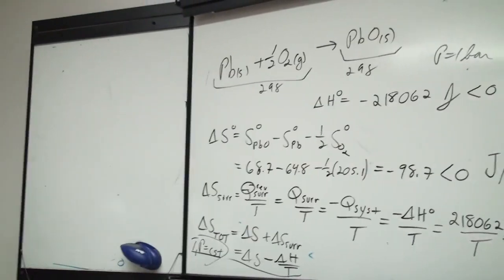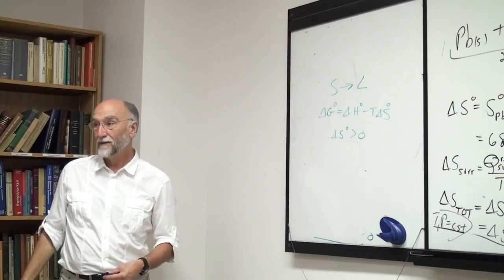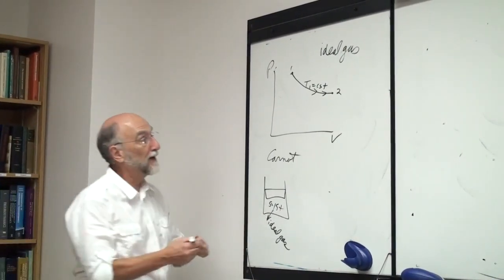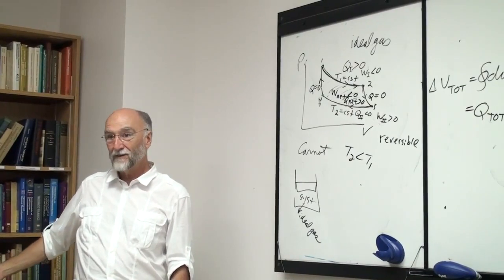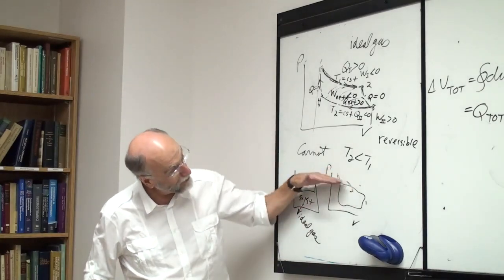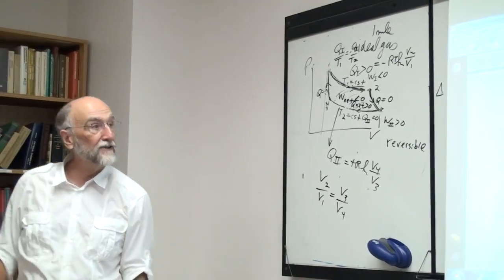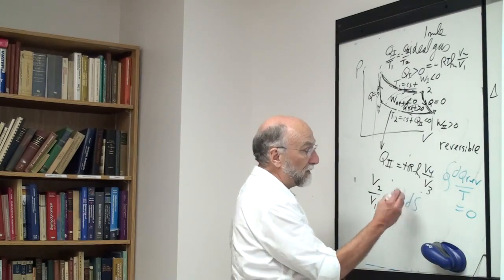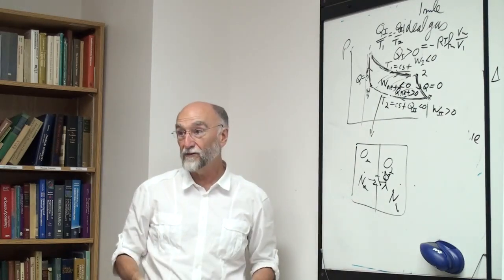MET 6208 Course 2.3